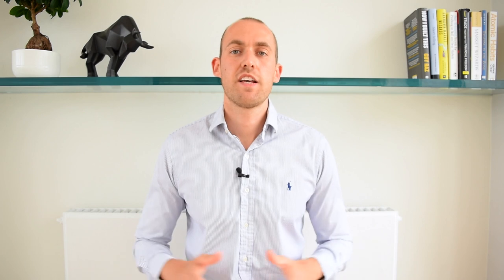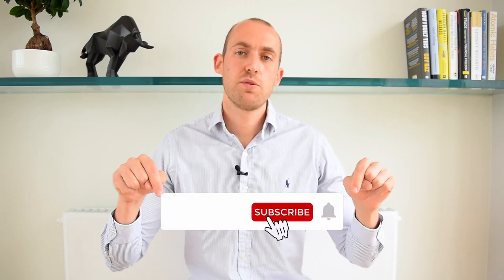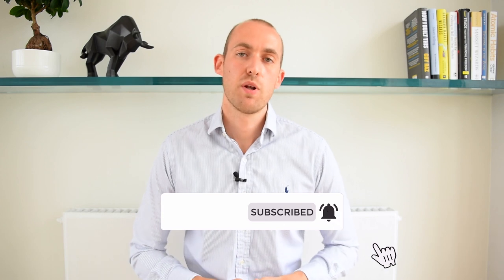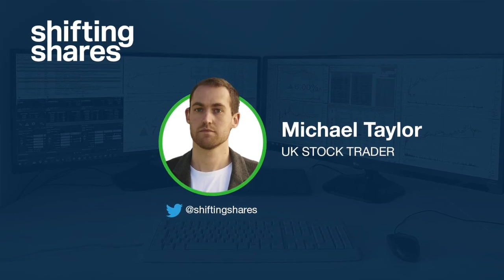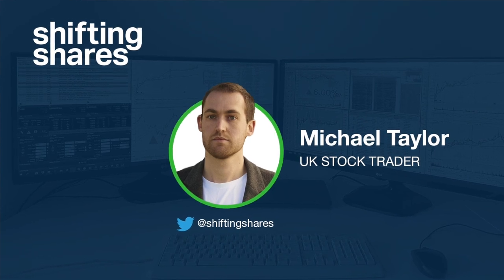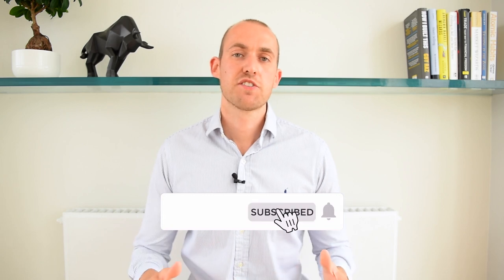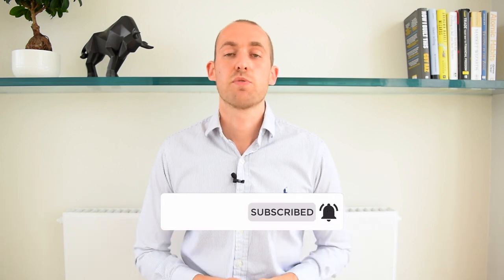What is the RNS? How to use the RNS (Regulatory News Service) effectively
What is the RNS?

Lots of traders are missing out because they don't understand how to read and use the RNS (Regulatory News Service) effectively.

This means they aren't maximising their P&L and it can even cost them money.

The RNS is the London Stock Exchange's official news feed for price-sensitive information and all traders should know their way around the RNS.

I use SharePad as my RNS provider.

00:00 Intro
00:48 What is the RNS?
02:32 How do you use the RNS?
03:24 What is RNS Reach?
03:59 What should you look for in the RNS?
05:52 Who is the best RNS provider?
07:09 Where can I find the RNS?

THREE MUST-READ TRADING BOOKS
1. Reminiscences of a Stock Operator
2. Unknown Stock Market Wizards
3. The Art of Execution

Michael does not offer financial advice. Should you need advice please seek a regulated professional.

Nothing said or written is a recommendation to buy or sell any security.

Every effort has been made to provide accurate information but errors may exist. Please always do your own research.